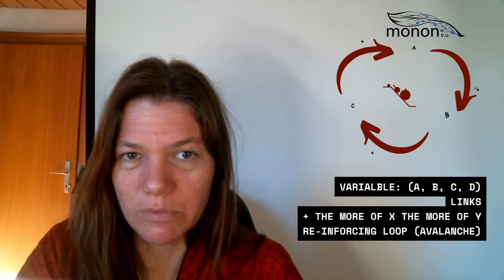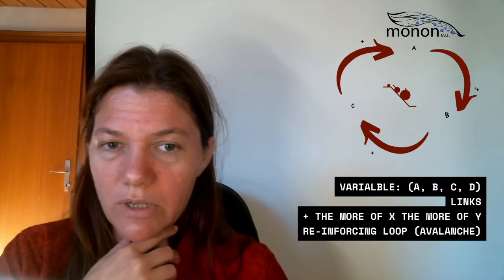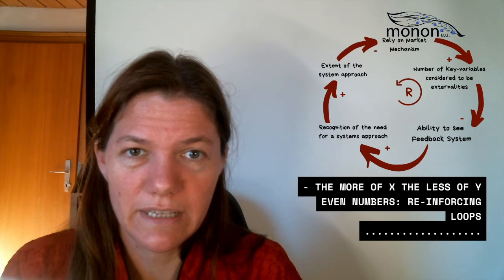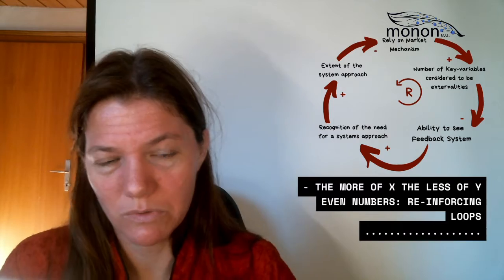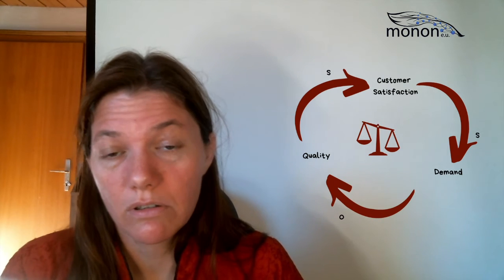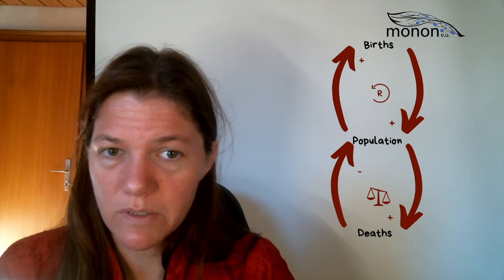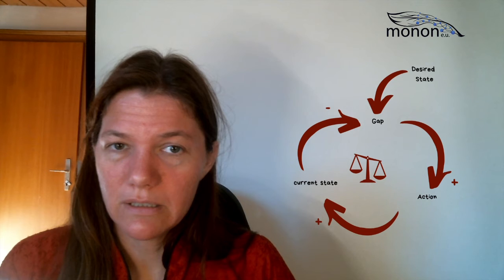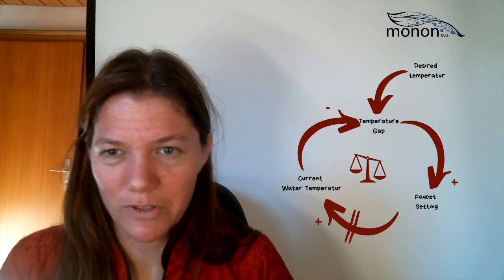Systemic Thinking: What are the elements of a Causal Loop Diagram?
In this video you learn all teh elements of a causal loop diagram - sometimes also callled system's diagram.
After watching this video you know how what are oposite and same links? What are reinforcing loops and what are balancing loops and how delays and goal settings influences loops.

About this channel:
Monon e.U envisioning a regenerative future: @